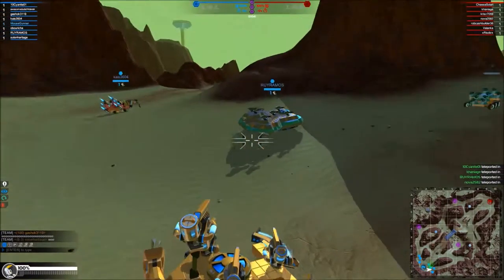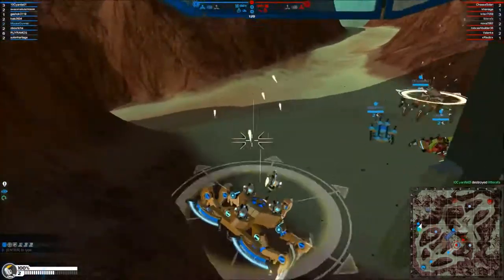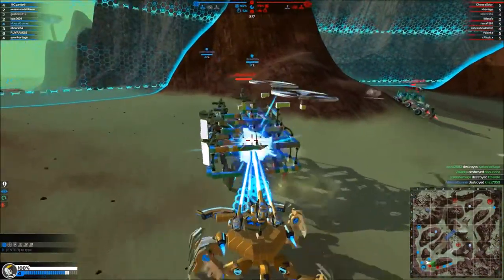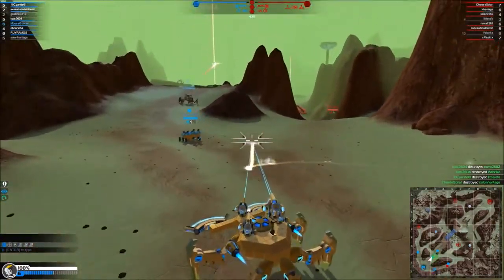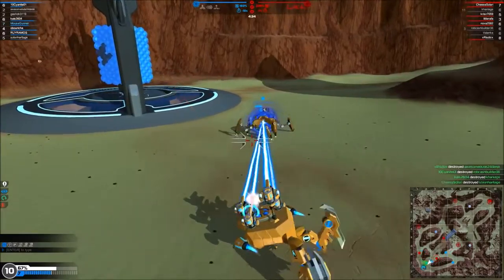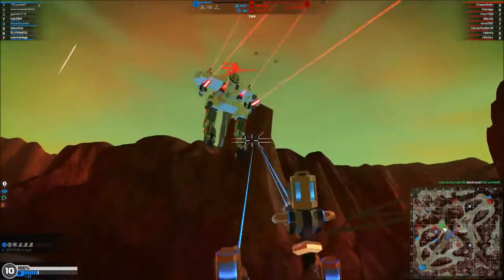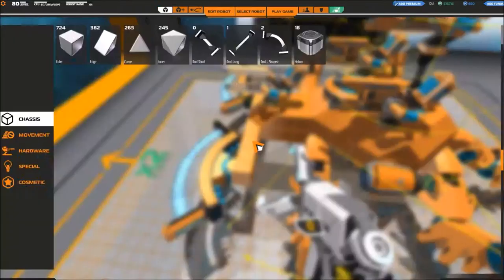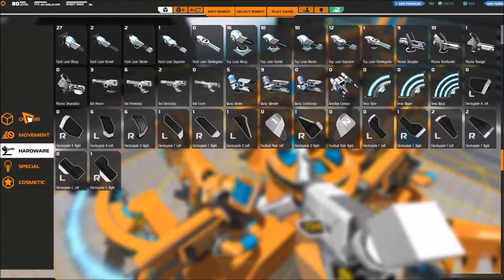Robocraft A New Beginning #1 (Crab Mk III)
After a long hiatus, I am back to playing Robocraft. Robocraft is a game that involves building robots and sending them into a combat arena.